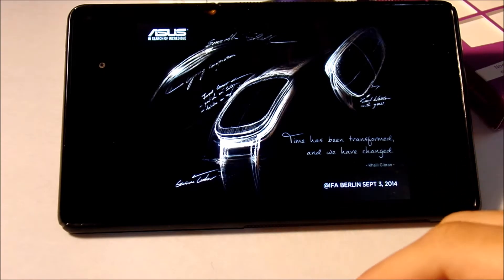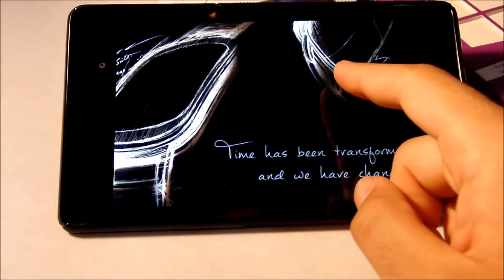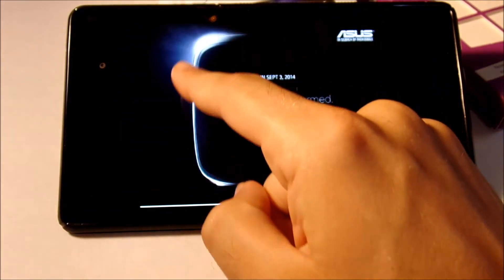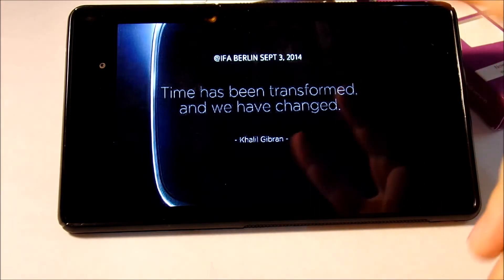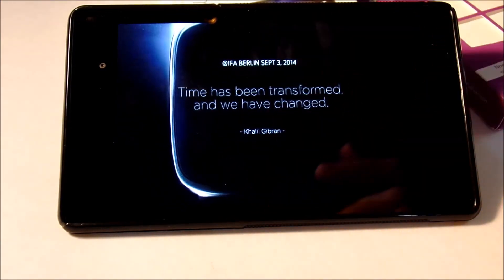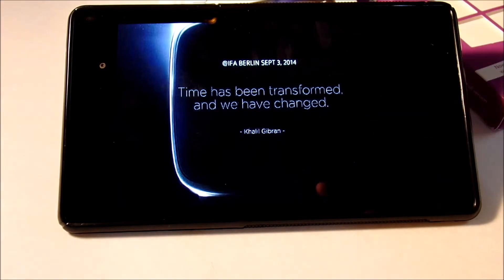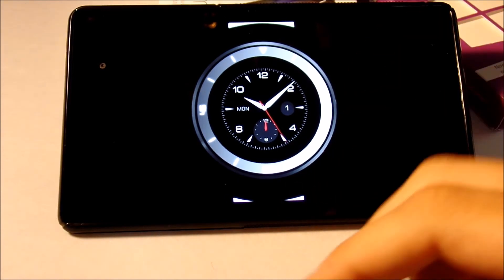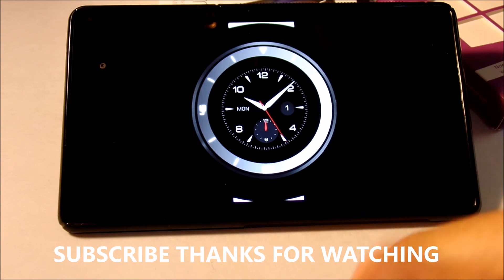Asus Android Wear Smartwatch!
This is quick video showing you some rumors of Asus's supposedly upcoming smartwatch that they might be calling, "Zenwatch," according to Asus teaser video which will be linked down below.

These images on my video come from the following:
Asus
khalil Gibran
Lg